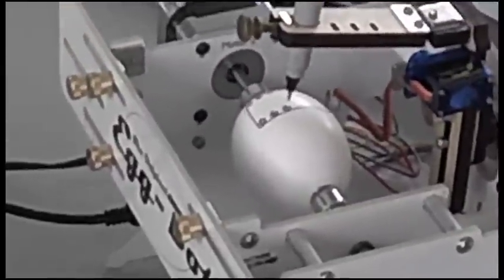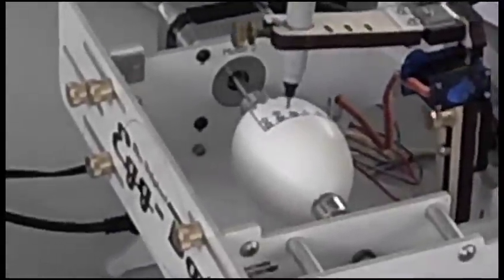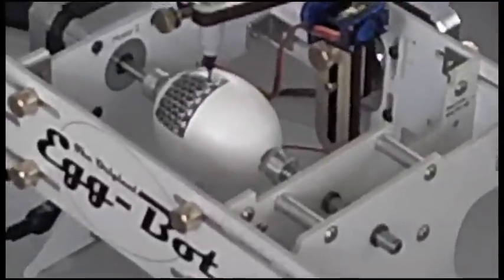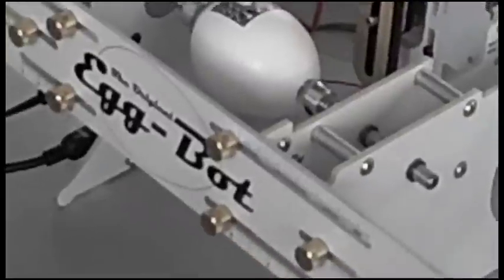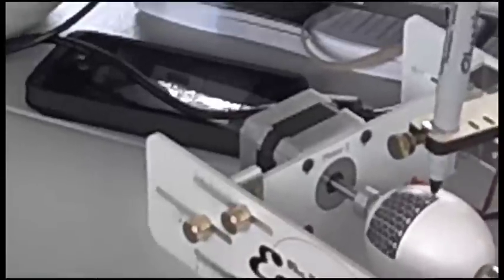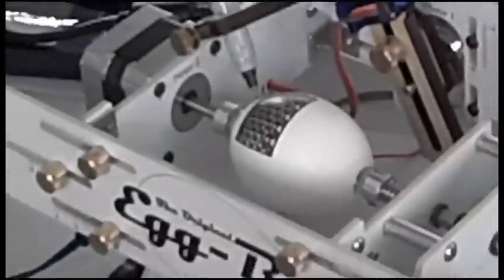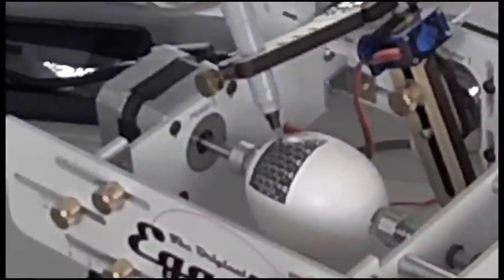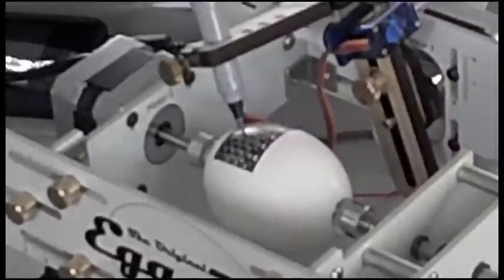Egg Drawing Robot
There was this robot that could draw intricate designs on eggs at the 2012 Greenbelt Labor Day Festival in Greenbelt, Maryland. The robot was still a work in progress. The robot's operator tried to get it to draw the American flag but not only was the process very slow but it was coming up with something that looked more like a piece of abstract art than the U.S. flag.

The robot was created by a group called STEMroots, which you can visit at: